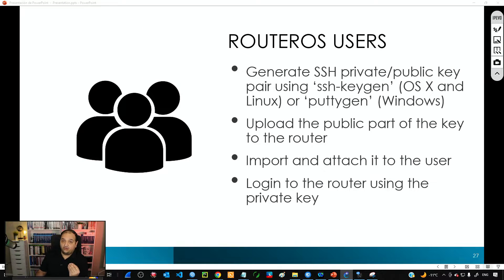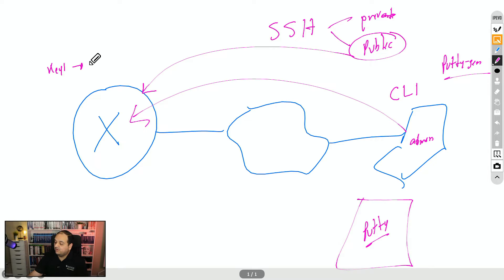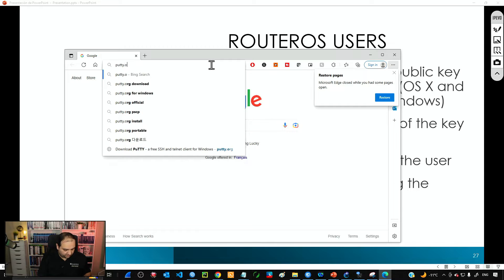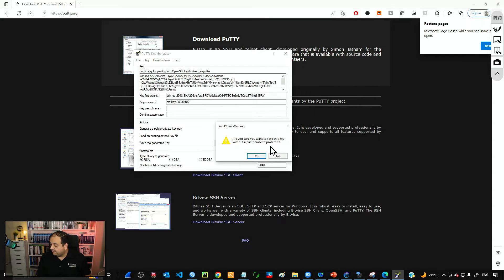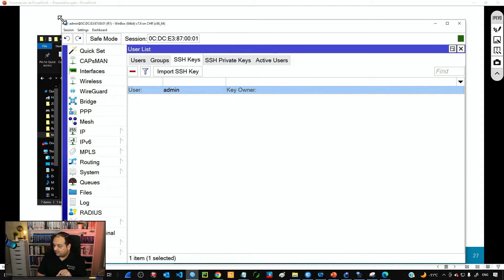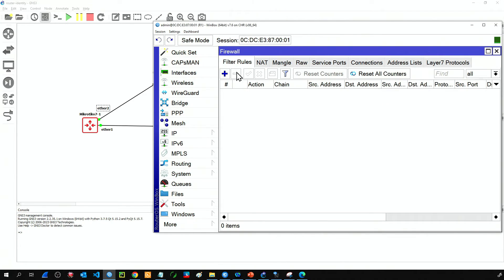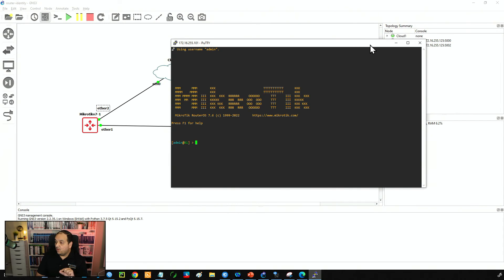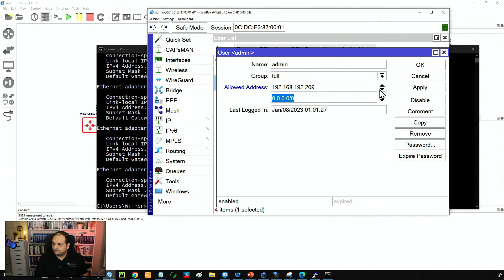Secure Login on Mikrotik - Good Bye Passwords!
Enhance Your MikroTik Router Security.
In this video, discover the power of SSH keys for secure and convenient router access. Learn how to set up SSH key authentication on your MikroTik router, say goodbye to password hassles, and fortify your network against unauthorized access. Join us on a journey to safer and more efficient router management!

mikrotik
routeros 7
ospf
mtcna
mtcre
cybersecurity
routing
cloud computing
virtualization
switching
network automation